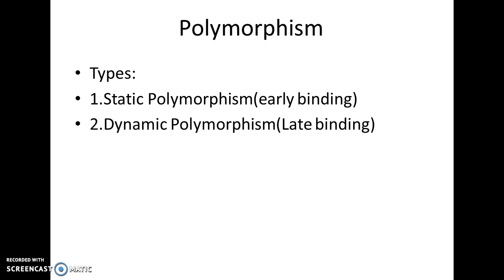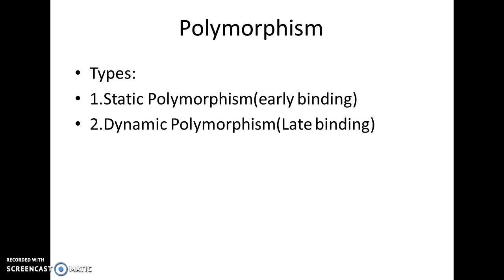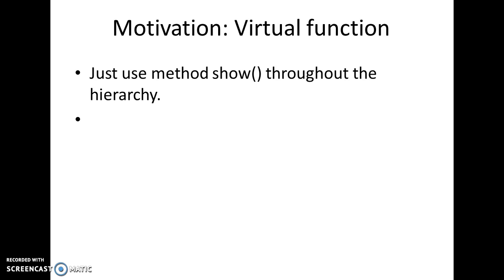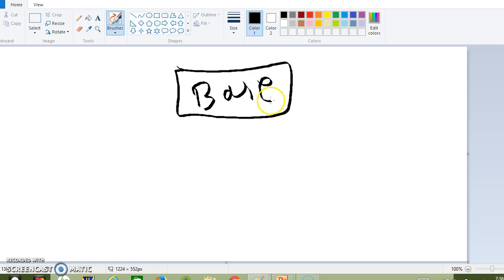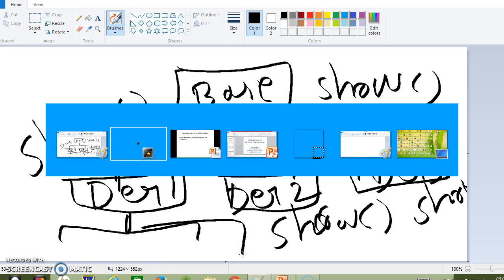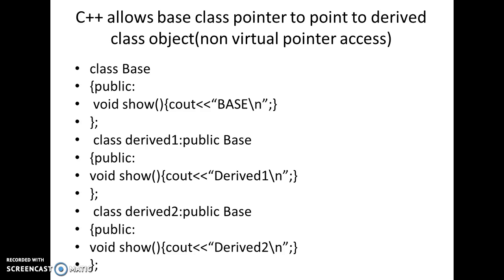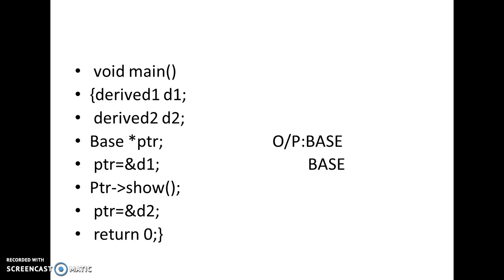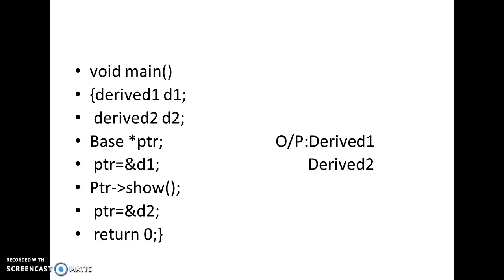Dynamic Polymorphism in C++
DescriptionDynamic Polymorphism in C++